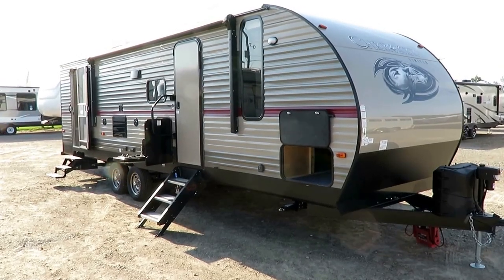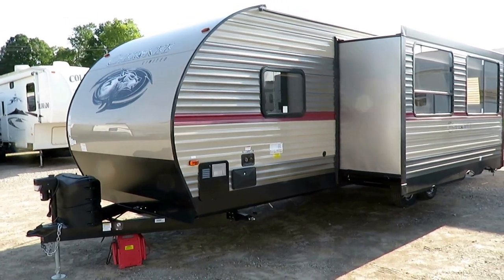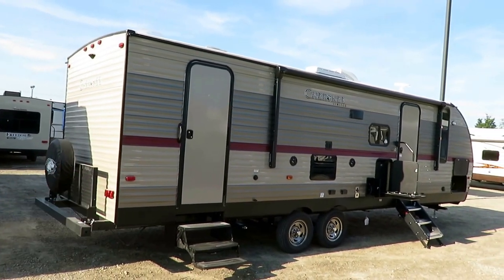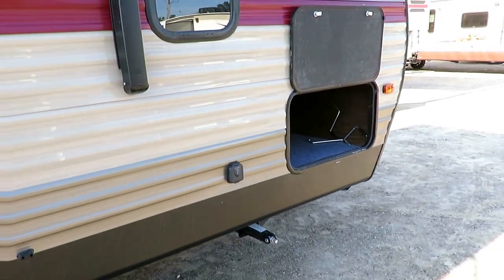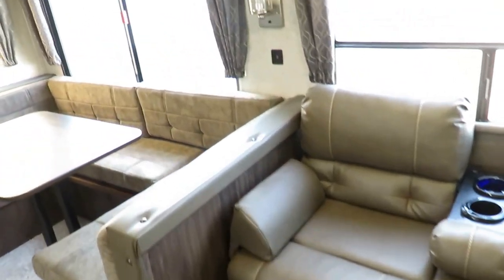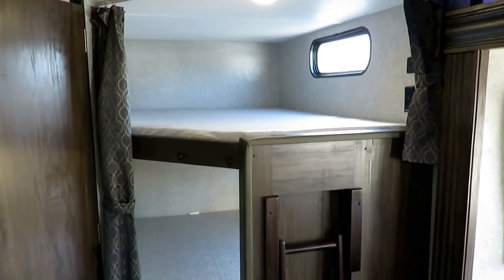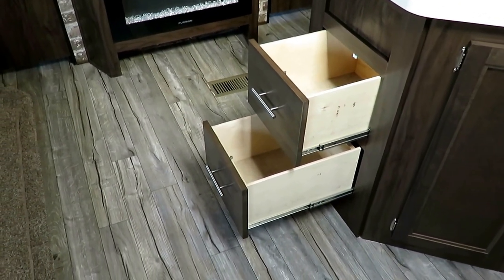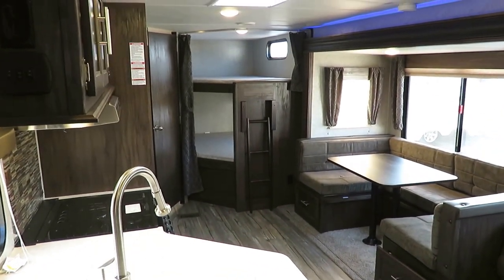(SOLD)- 2018 Cherokee 274DBH Bath Entry Bunkhouse with Mini Outdoor Ktichen Travel Trailer